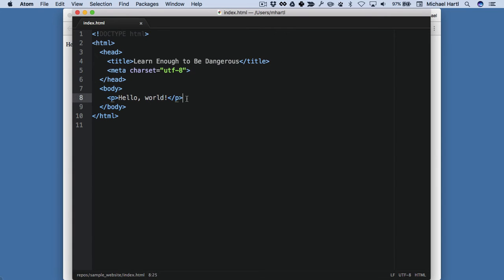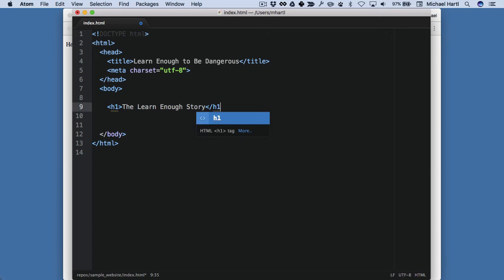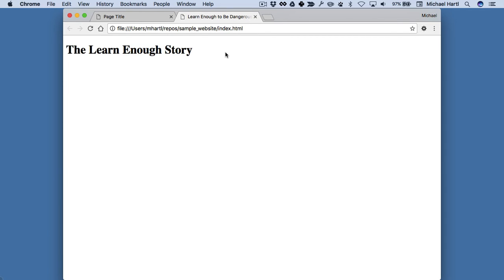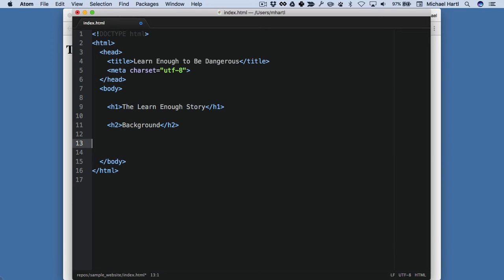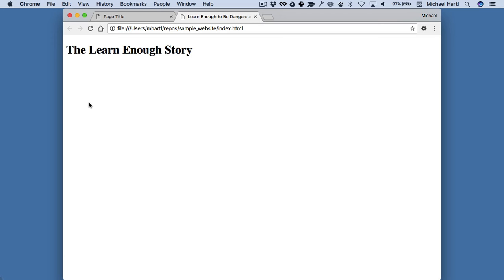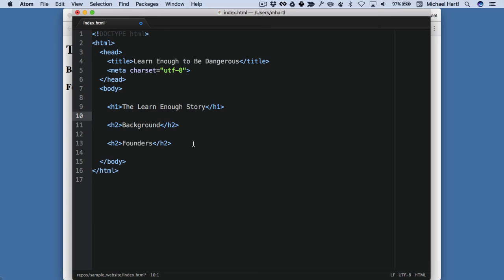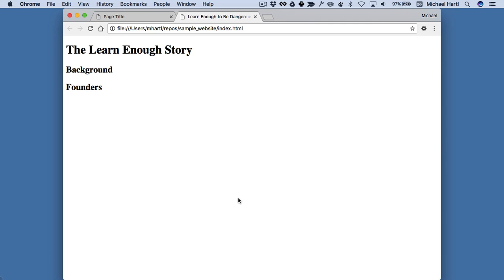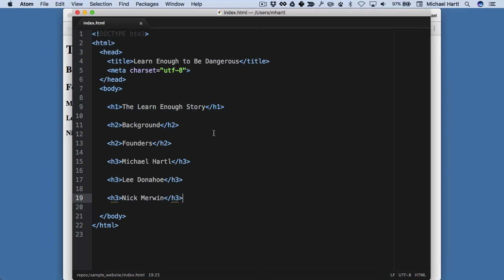Section 2.1: “Headings” from Learn Enough HTML to Be Dangerous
This is the video for Section 2.1: “Headings” from Learn Enough HTML to Be Dangerous by Michael Hartl and Lee Donahoe. The corresponding book section is available for free

Learn Enough HTML to Be Dangerous is an introduction to HyperText Markup Language, the language of the World Wide Web. You’ll learn the most important HTML techniques by building a simple but real website, which you’ll start by deploying to the live Web in the very first section!